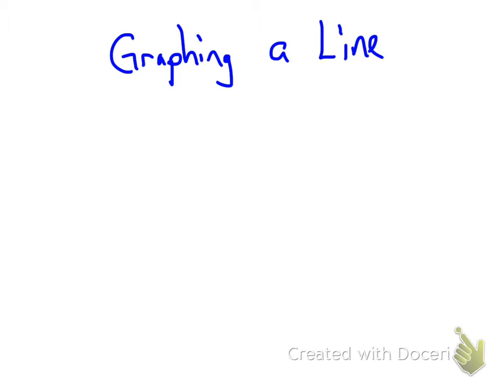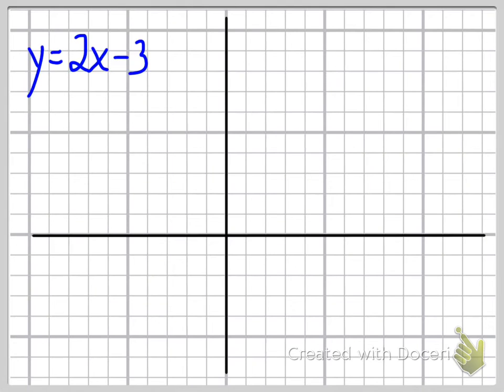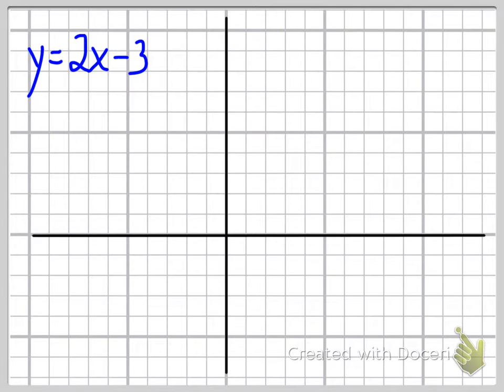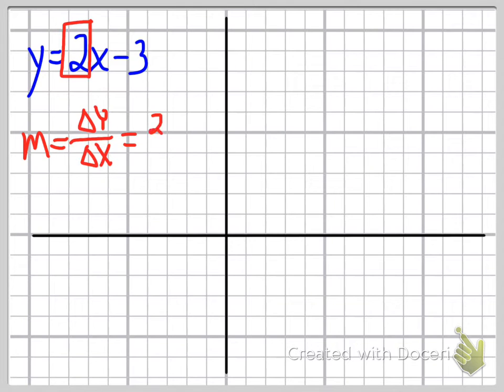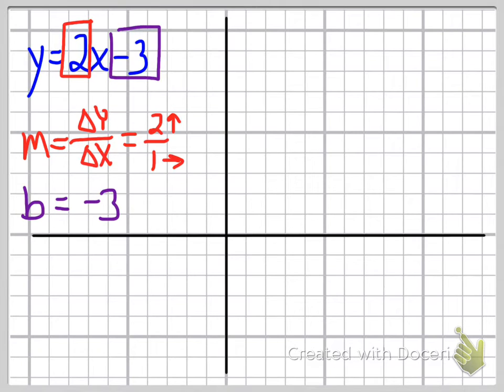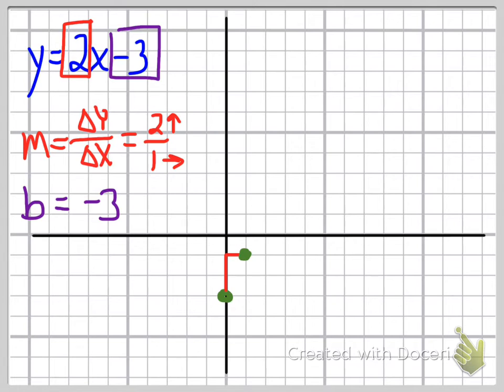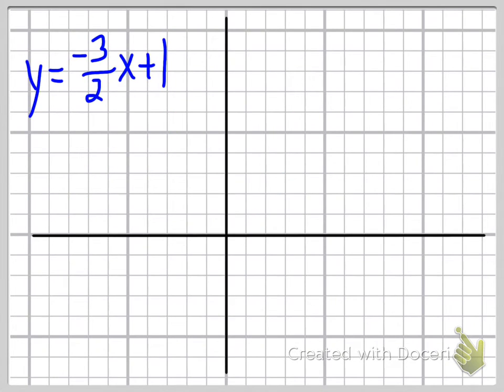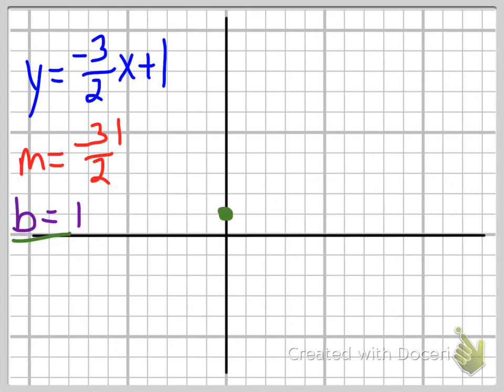Graphing a Line y=mx+b